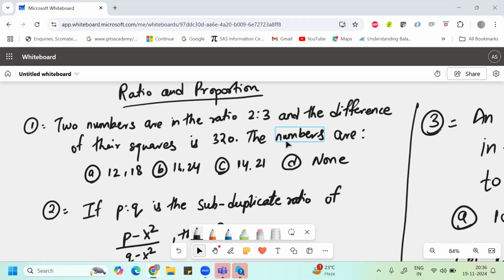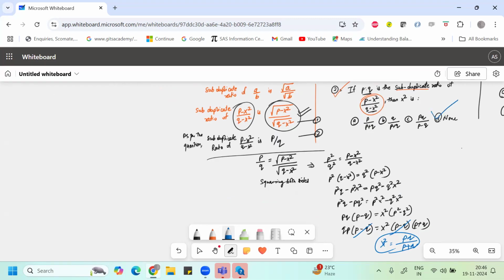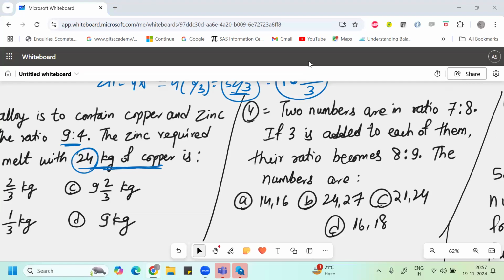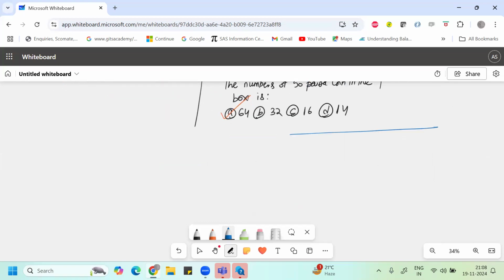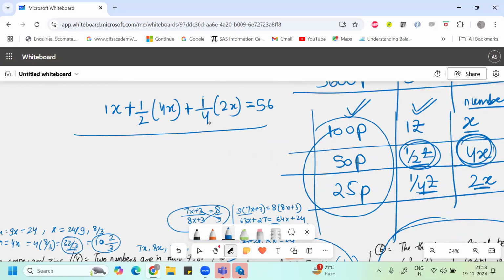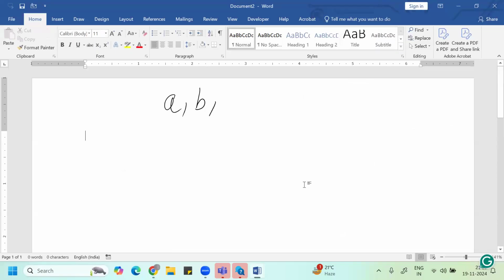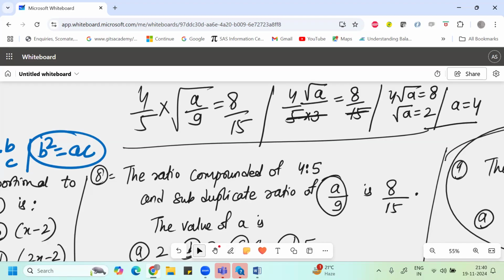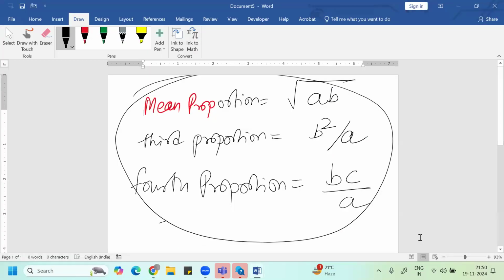CA Foundation Ratio & Proportion-PYQ